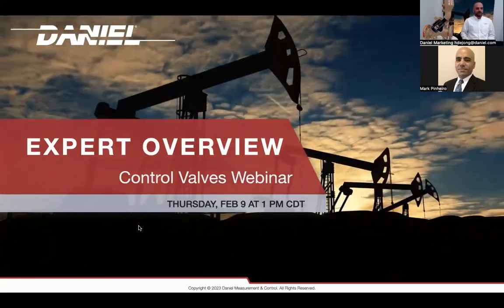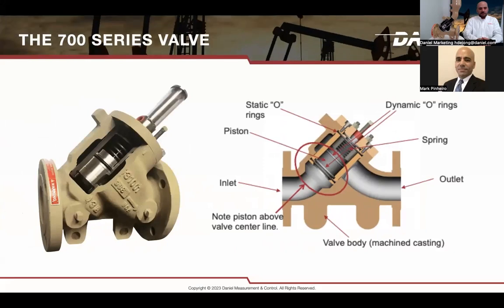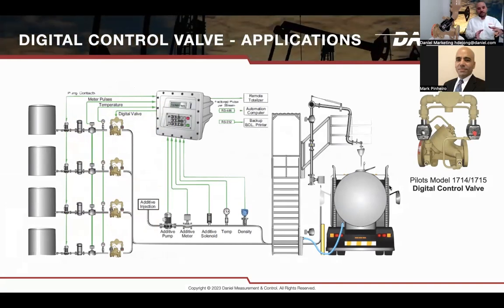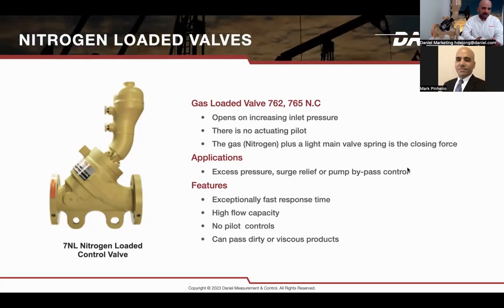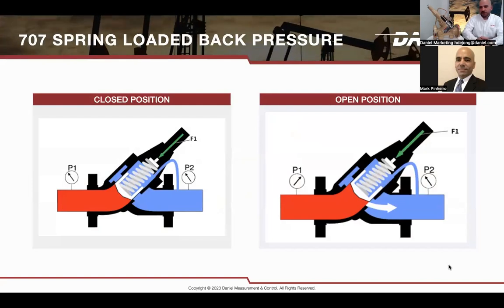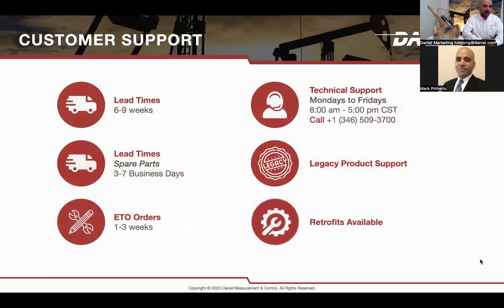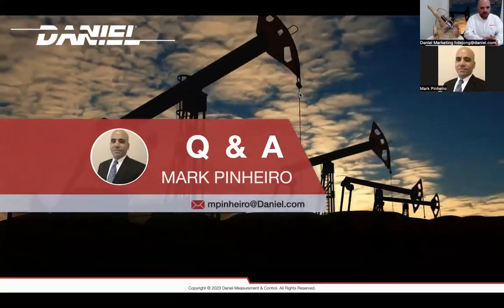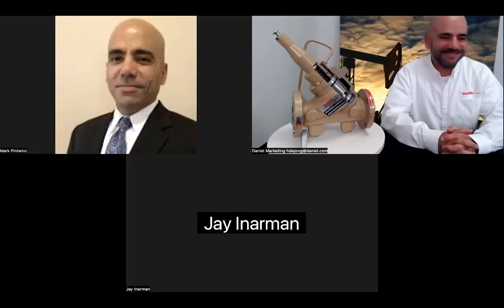Daniel Control Valves Webinar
Featured Speaker Mark Pinheiro, Director of Liquid Sales, will provide an in-depth presentation on Daniel's Control Valves including the Series 700 Control Valves, 788 Digital Control Valves, 7NL Nitrogen Loaded Control Valves, and newly released V707 Back Pressure Control Valve.

Each Daniel Control Valve includes unique design features, unit-built construction assuring positive sealing, uniform fast response and leak-proof performance. One control valve can perform many different applications. Multiple pilot arrangements and easy modification allow you to choose or change valve capability as required.

This comprehensive product overview of Daniel's control valves is suited for both beginners and experts.